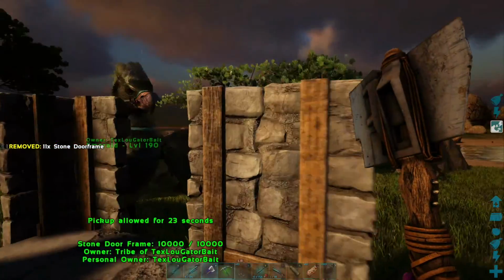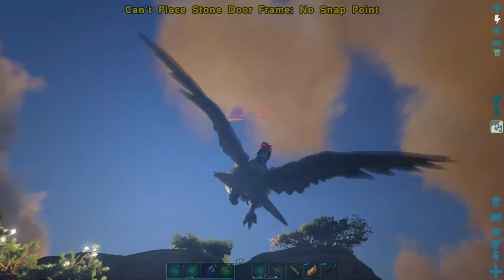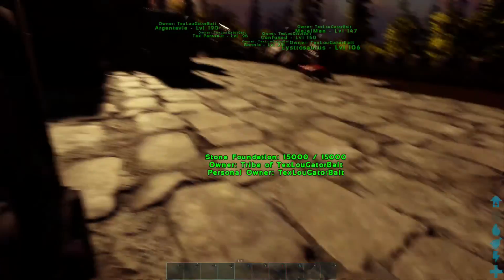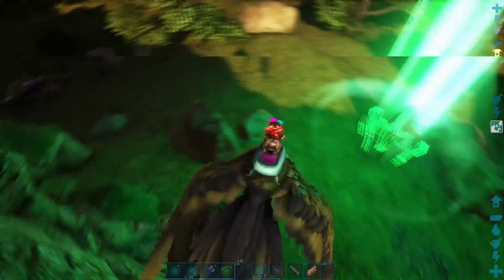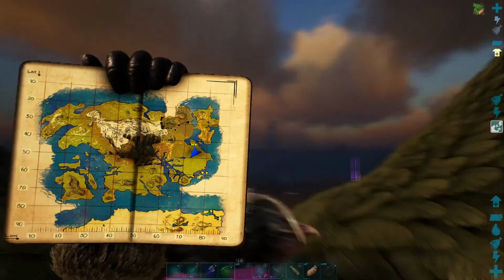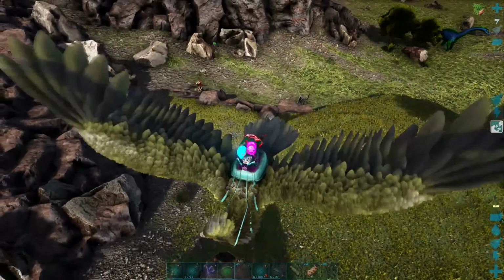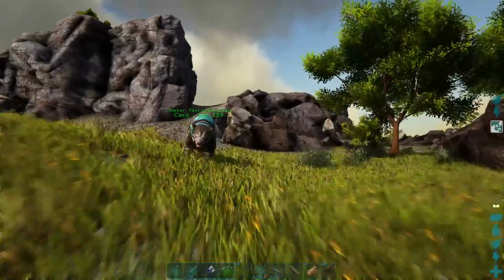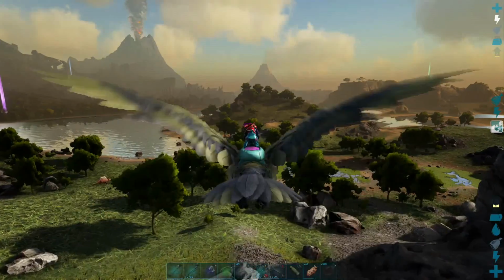The Lost Island EP27 I found a 400 Rex and then killed it :-(